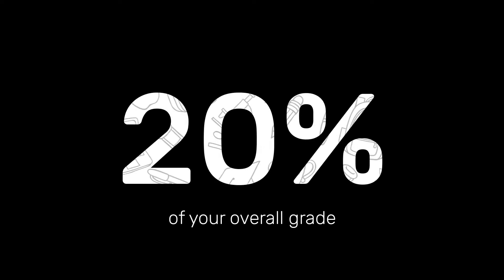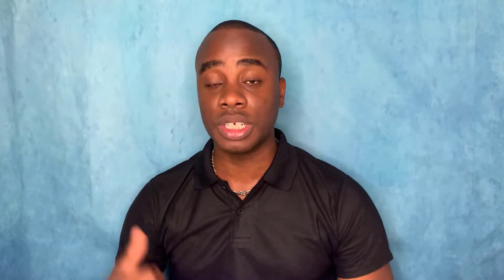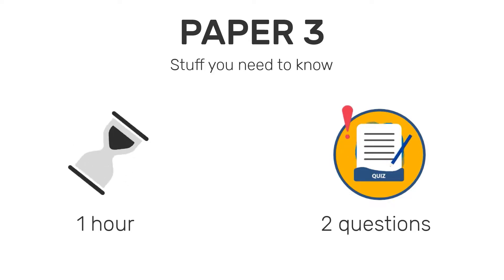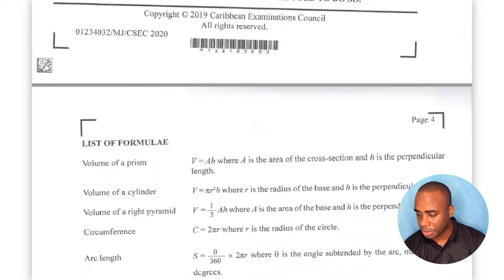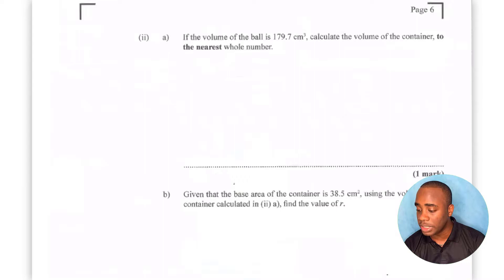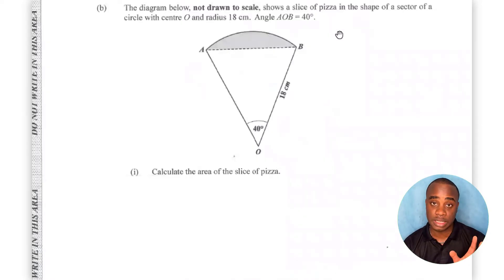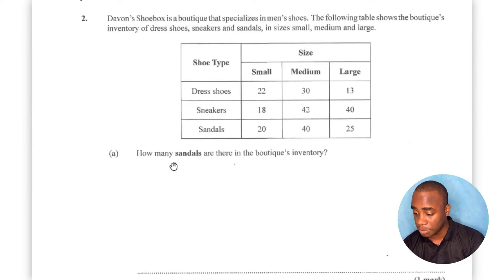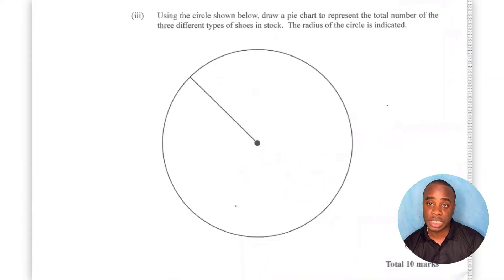Everything You Need to Know About Paper 3 in CXC Maths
A lot of people aren't even sure what to expect in Paper 3 on the CXC Math Exam. In this video we break down what you can expect, and a little idea of what the questions may be about.

00:00 Introduction
00:20 Paper 031 vs 032
00:53 Paper 3 Breakdown
01:58 What a Paper 032 looks like
03:32 Outro